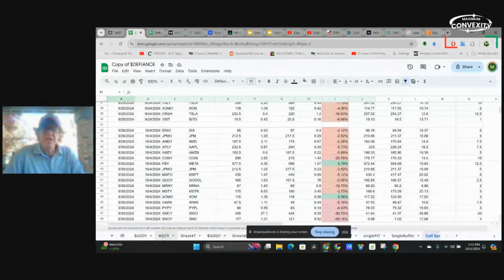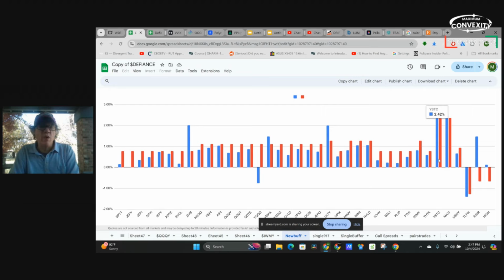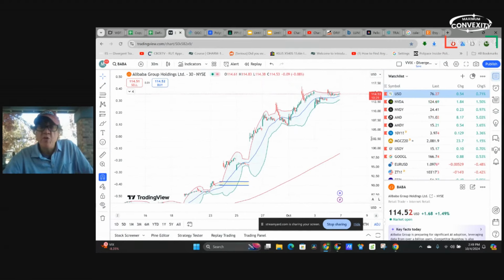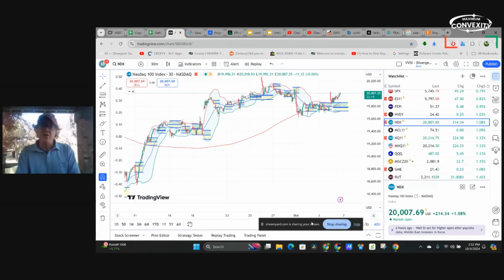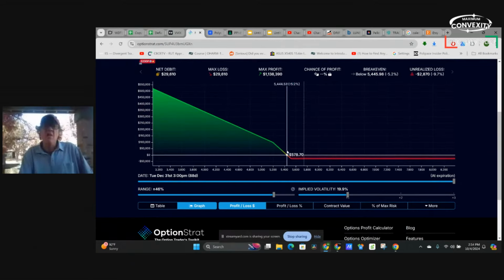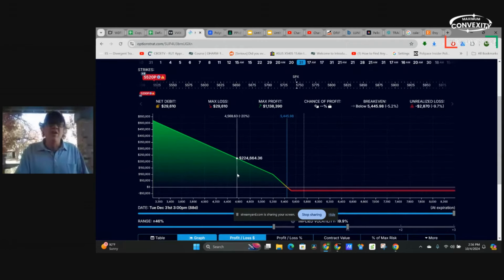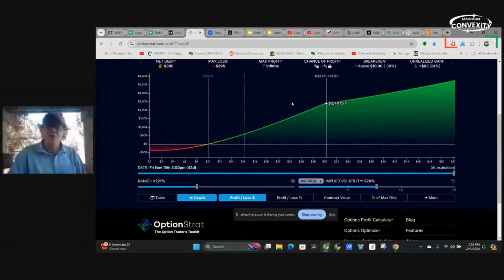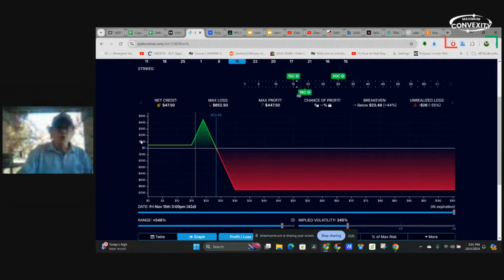The Daily Covered Caller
Sorry this show is late today.  Been working on new content.
Get out of Jail free card for a 1 Million dollar account